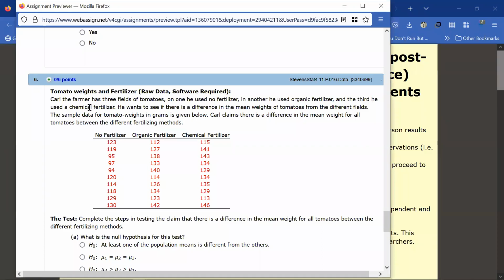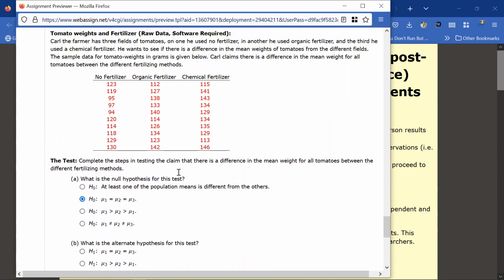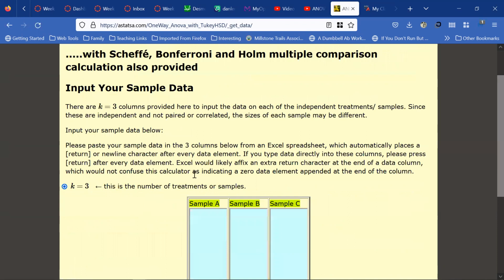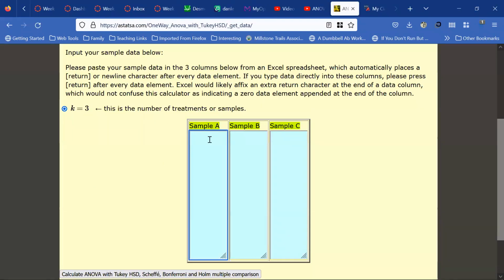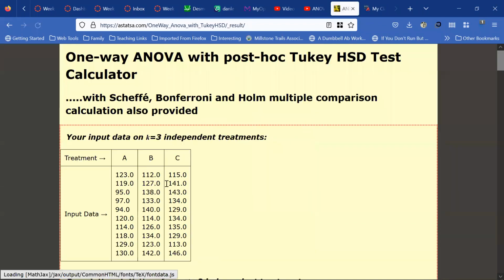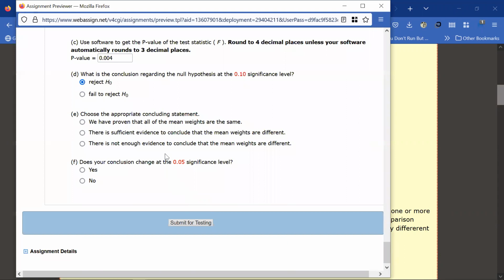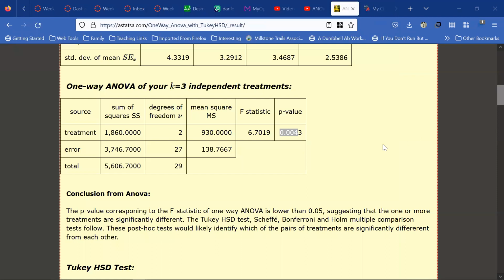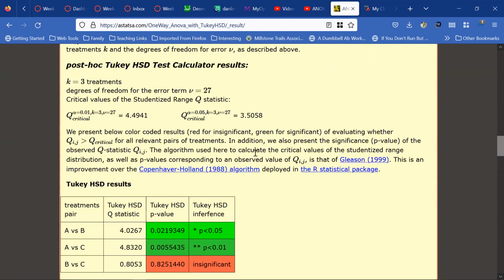One Way Anova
Finding the P-value